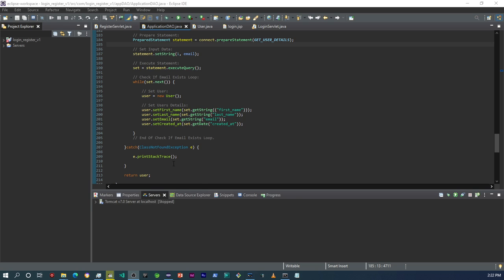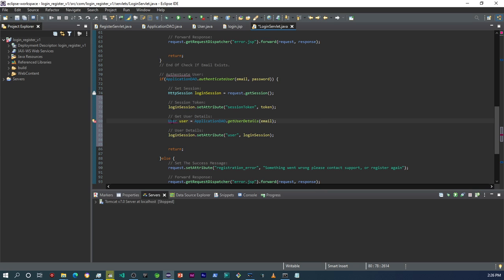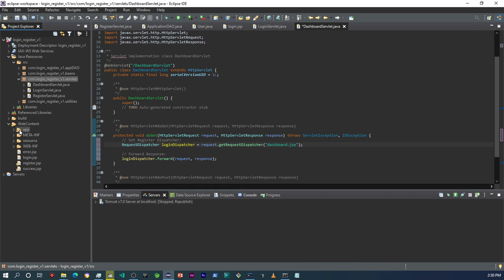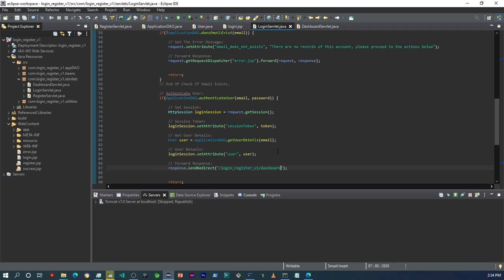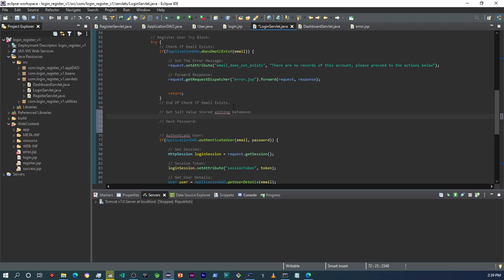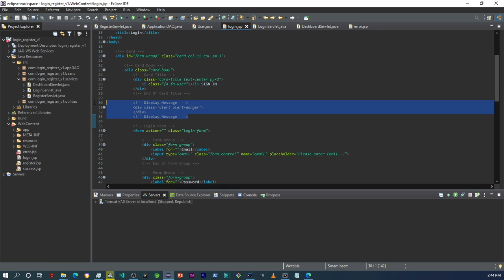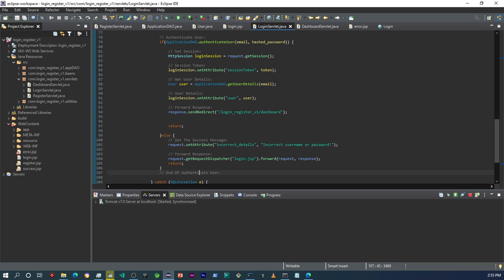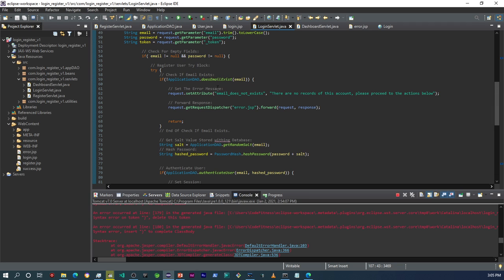18 Login and Register with Java Server PagesJSP & Servelets LoginServlet Login Authentication Pa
Hello guys.

This video will be the 1st part pf the Login authentication process using Servlets..